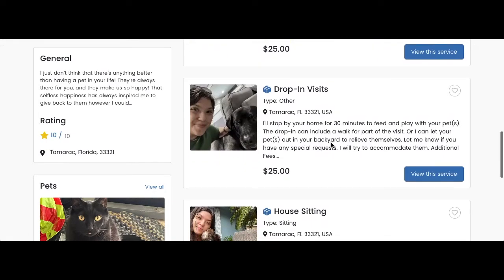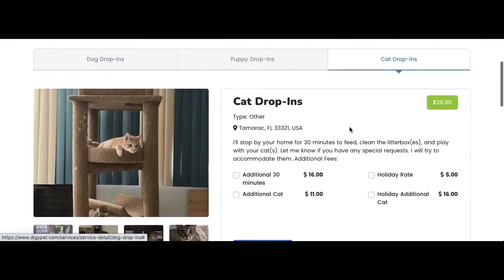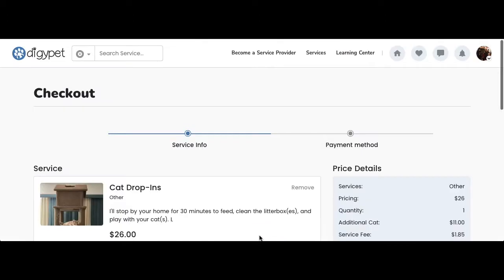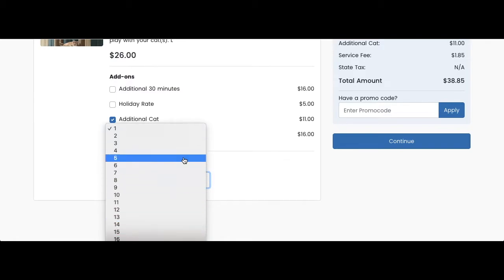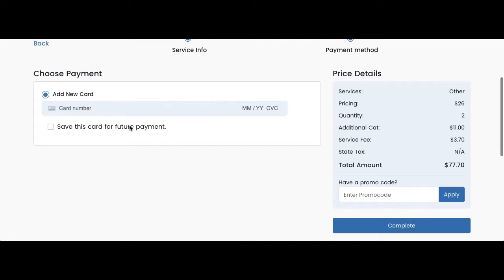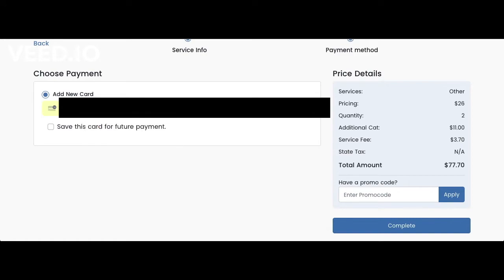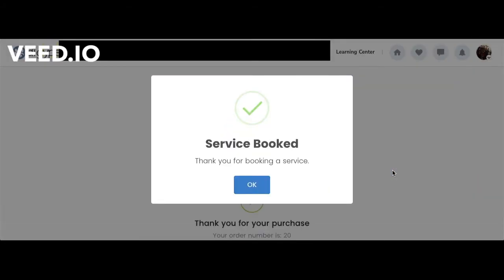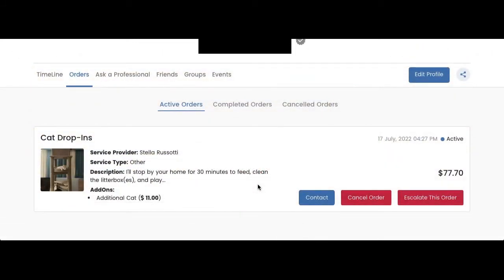DigyPet Tutorial On How To Book A Service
How to book a service on @digypet1501.com

I received no compensation for making this video.